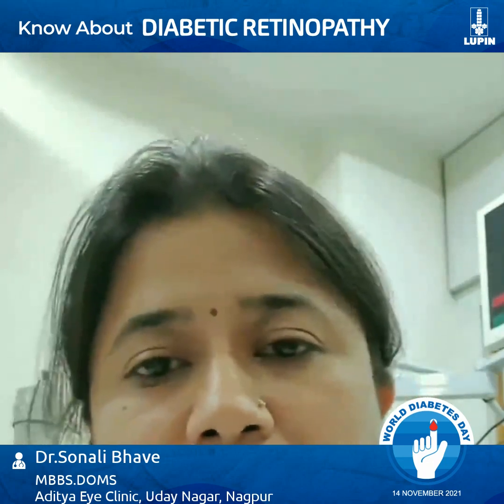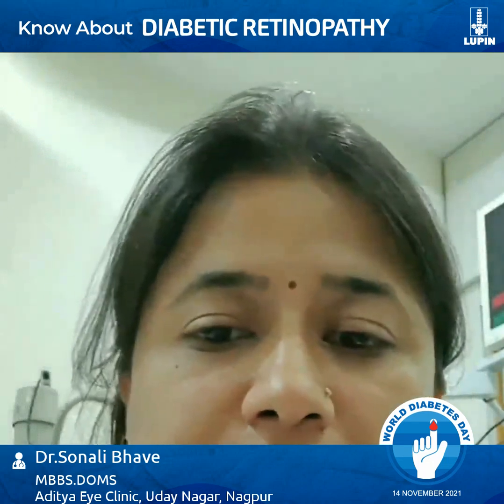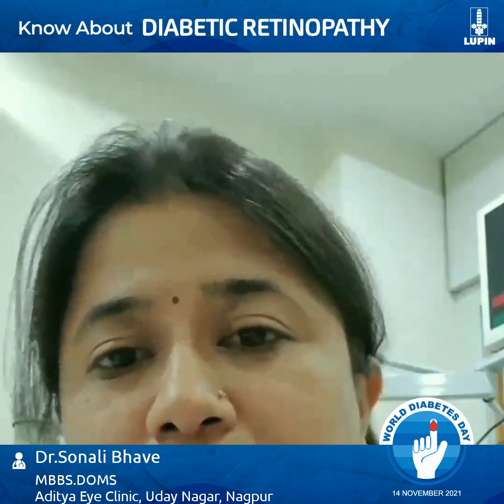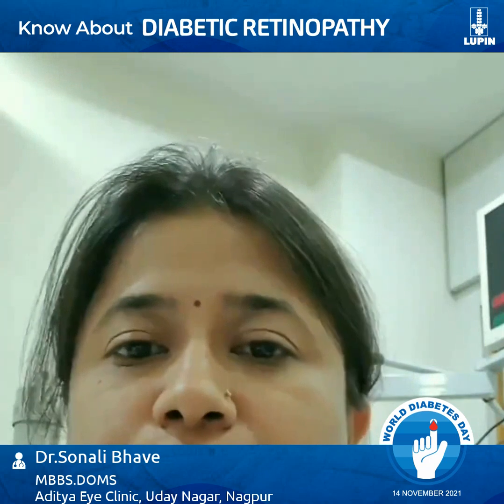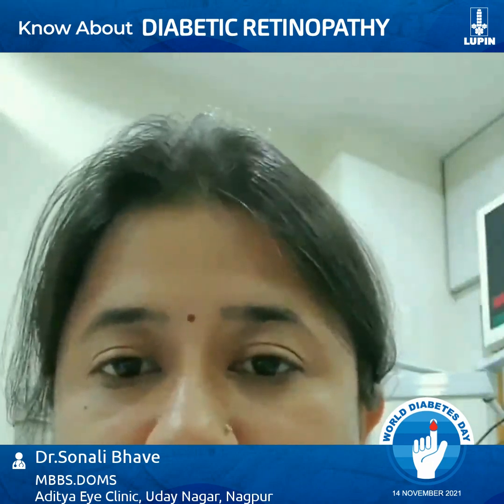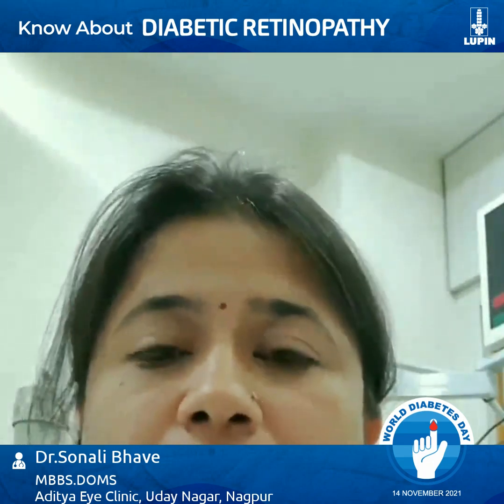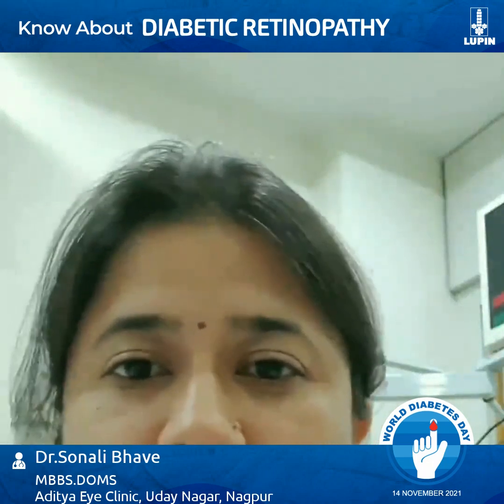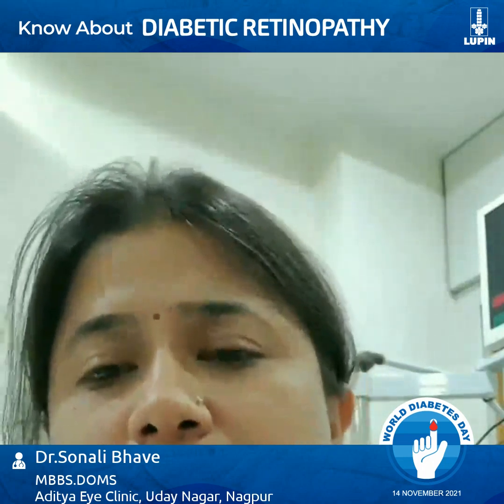Know About Diabetic Retinopathy - Dr Sonali Bhave